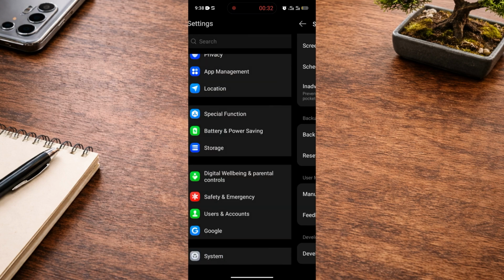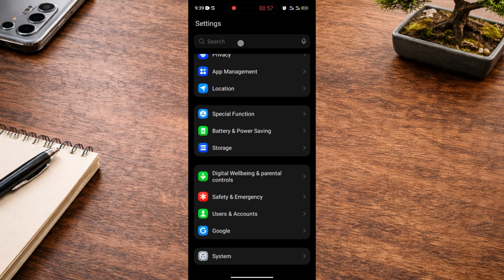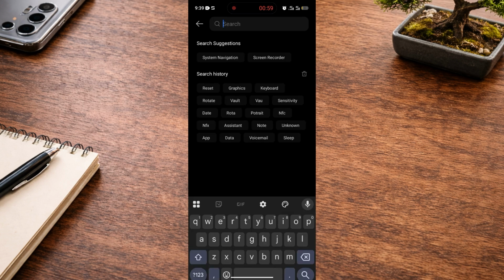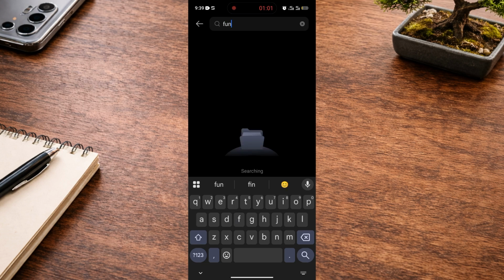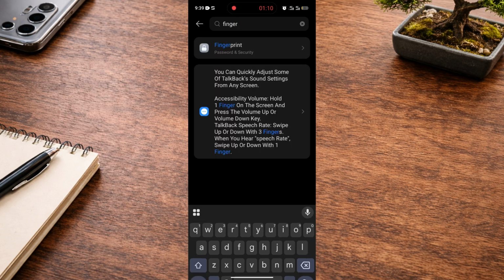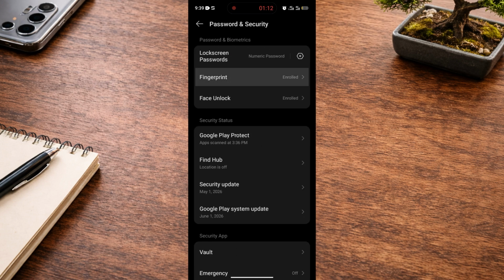How To Fix Fingerprint Not Showing In Settings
Learn How To Fix Fingerprint Not Showing In Settings